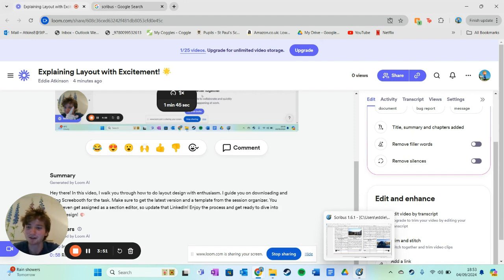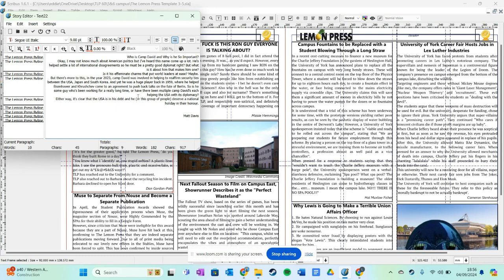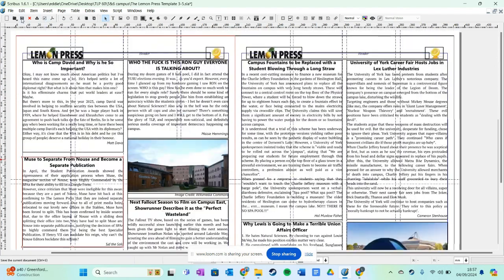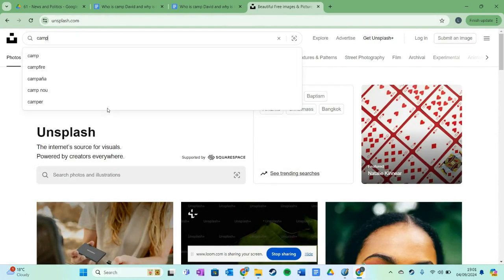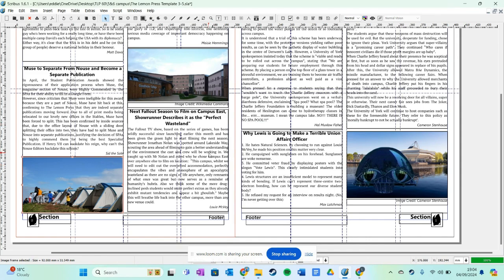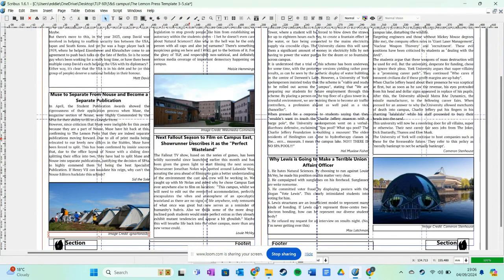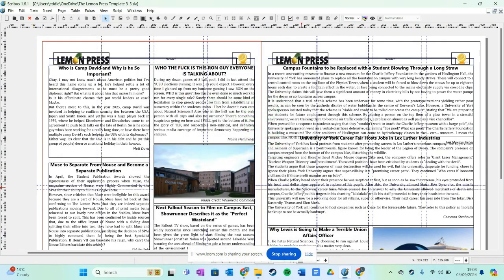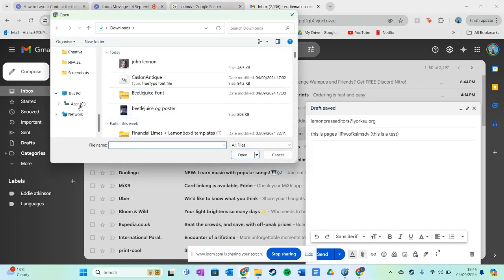A guide to layup at TLP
A quick guide from yours truly on how we lay things up at The Lemon Press. Get excited team.

Please enjoy the fact that my only other YouTube video is a FIFA goal from 2019.